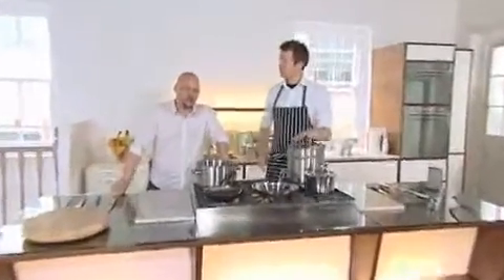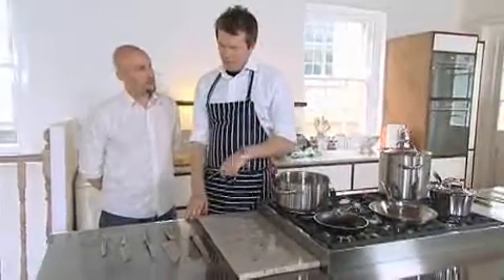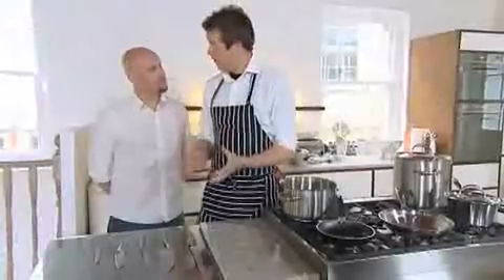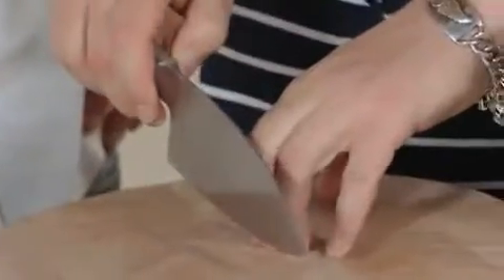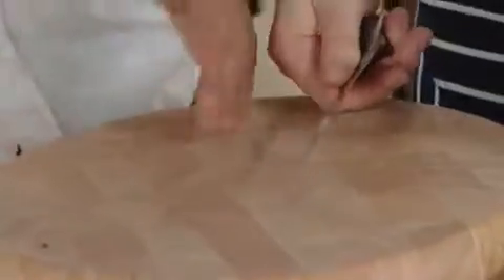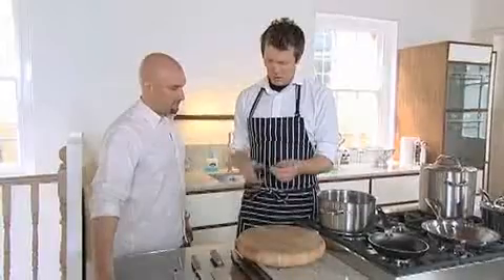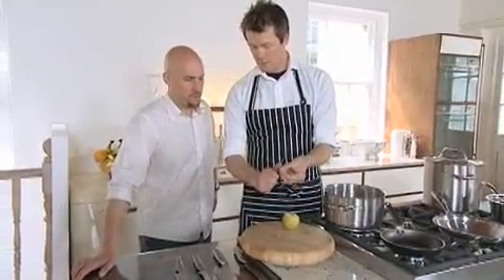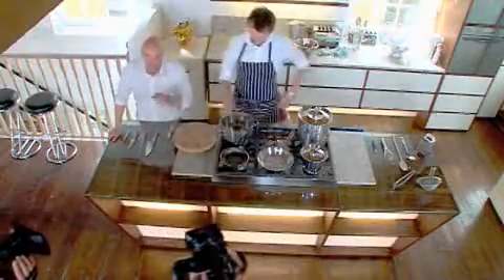Chef FHM The knives any kitchen needs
The latest from Chef FHM: our complete cooking guide for men. In this episode, FHM features editor Ben Wilson and Arthur Potts-Dawson, owner of Londons best new restaurant Acorn House take you through the four knives that any man needs in his kitchen.